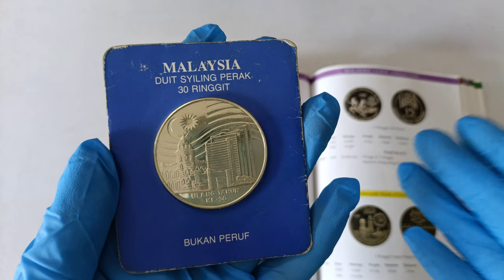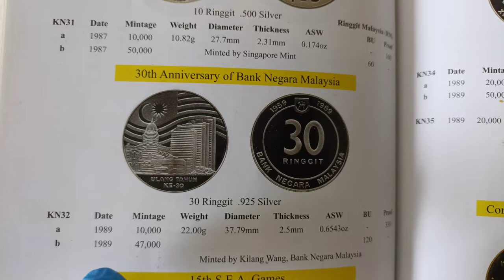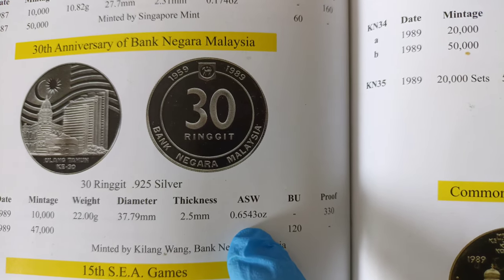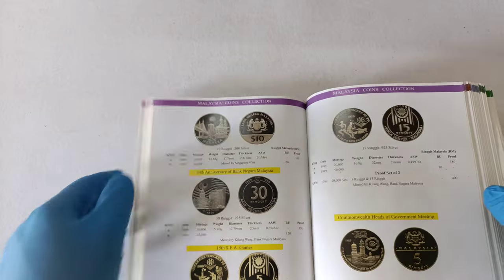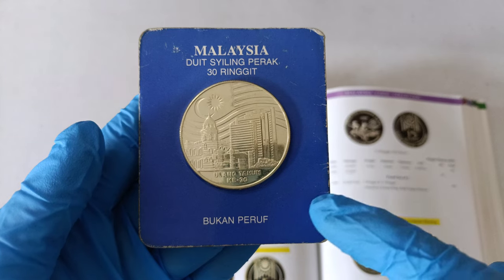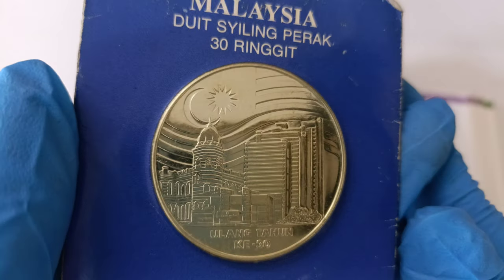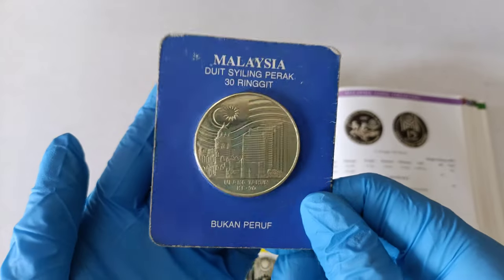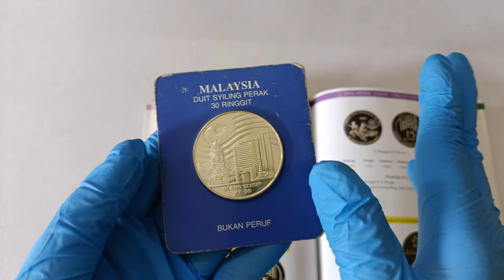Malaysia 1989 30th Anniversary of Bank Negara Malaysia RM30 silver non proof coin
Technical Specification:
Year Issue: 1989
Mintage: 47,000(non-proof)
Weight: 22.0g
Diameter: 37.79mm
Thickness: 2.5mm
ASW:0.6543 oz
Minted by Kilang Wang Bank Negara Malaysia